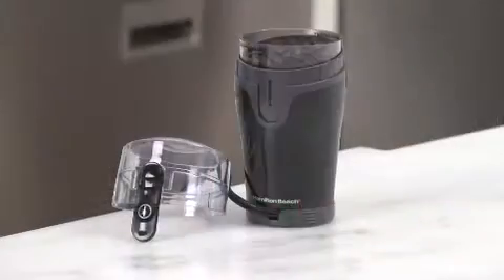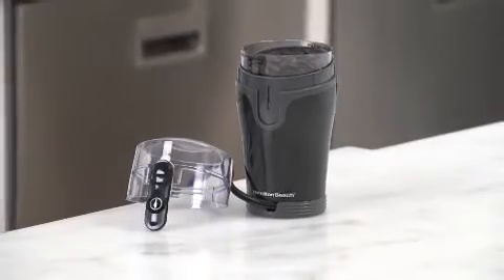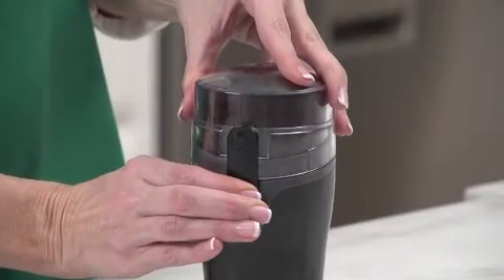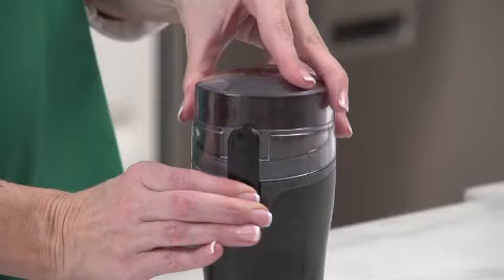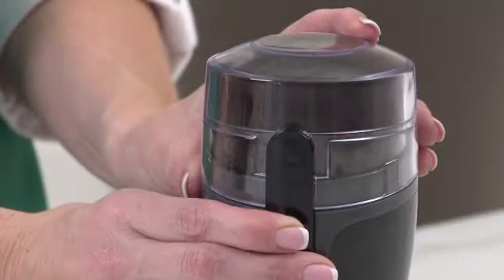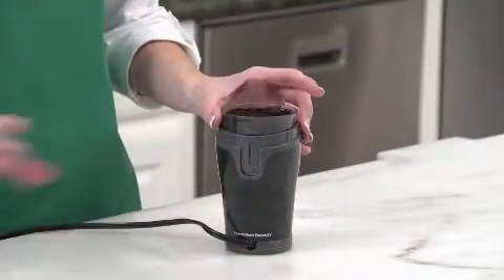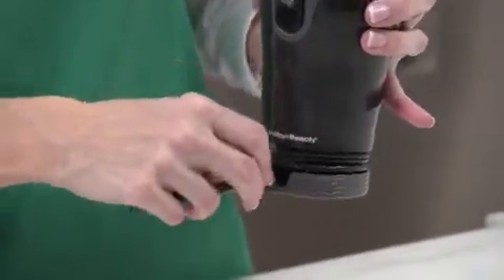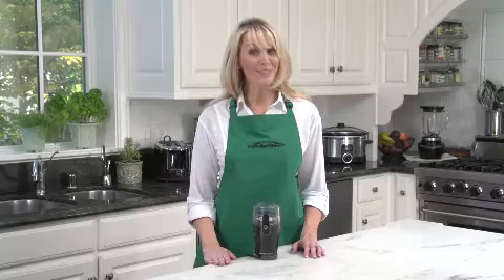Amazon com Hamilton Beach Fresh Grind Electric Coffee Grinder for Beans, Spices and More, Stainless